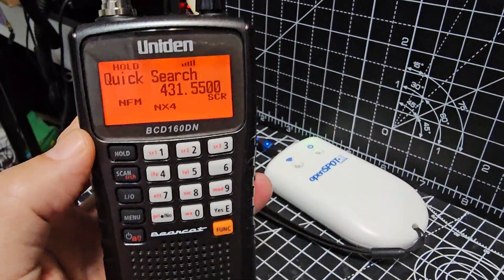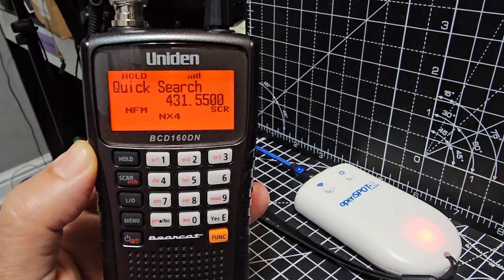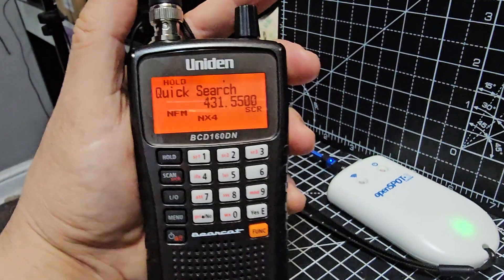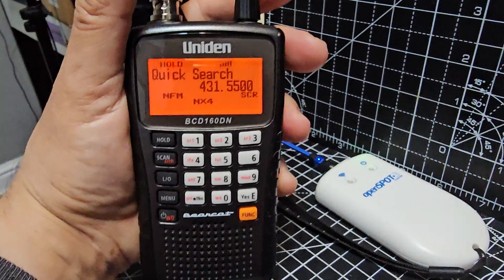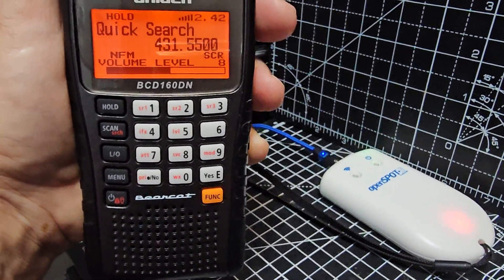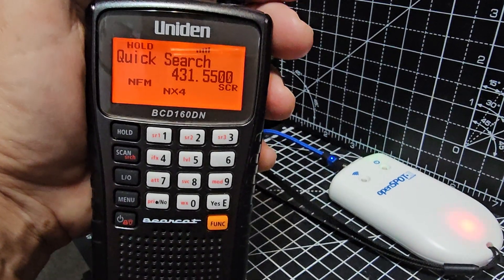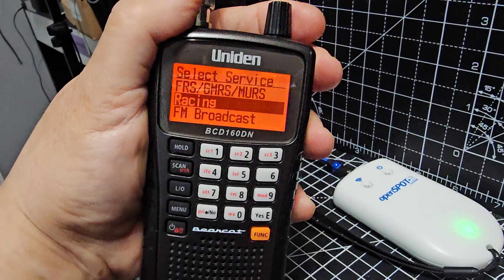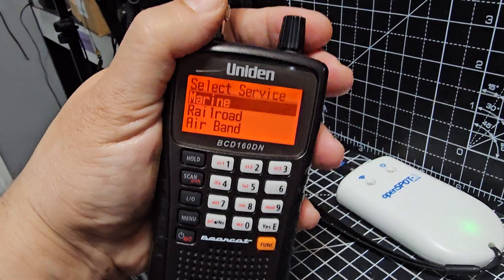UNIDEN 160DN - NXDN Mode Test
AMAZON PURCHASE UNIDEN 160DN